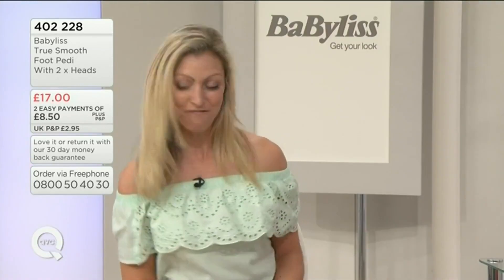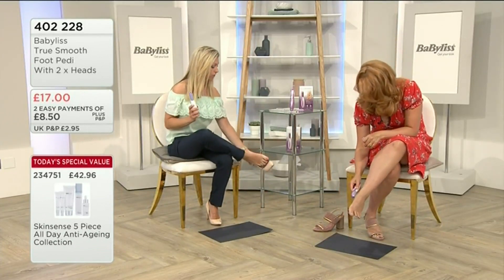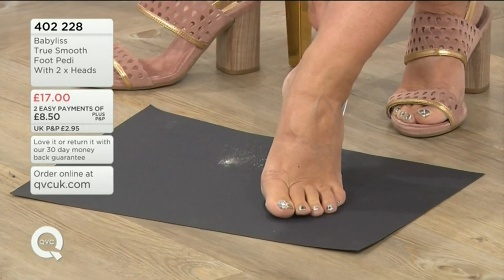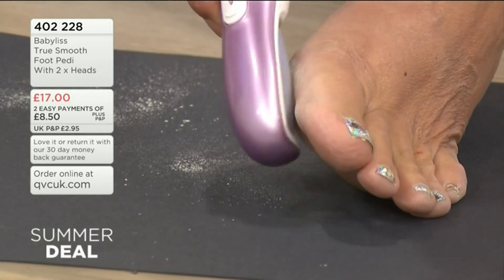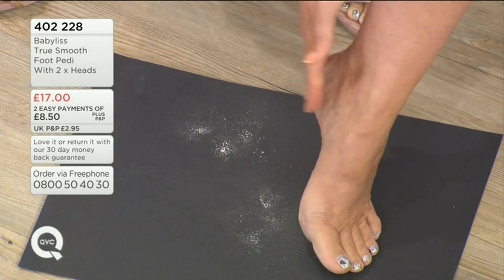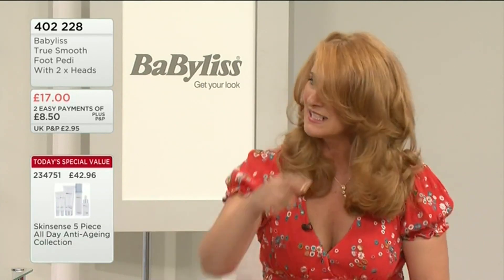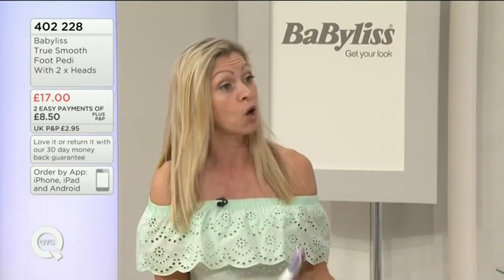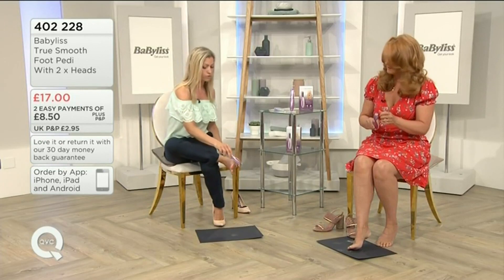Claire Sutton Shoes Off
Claire Sutton Shoes Off On QVC